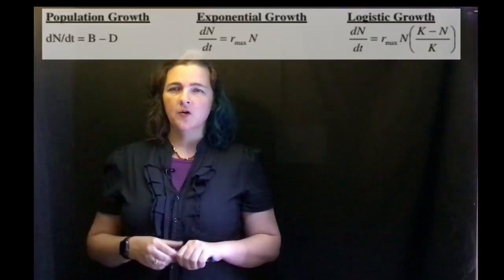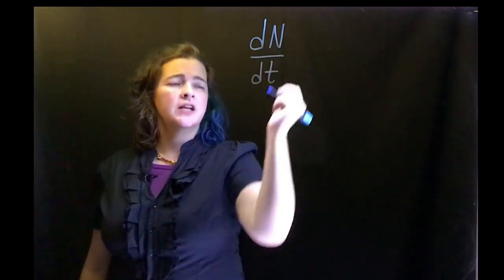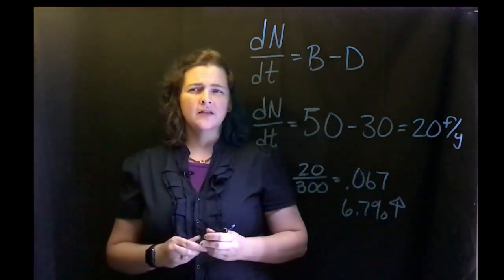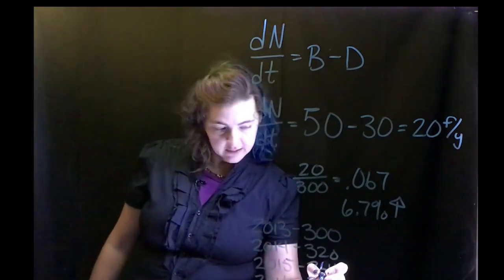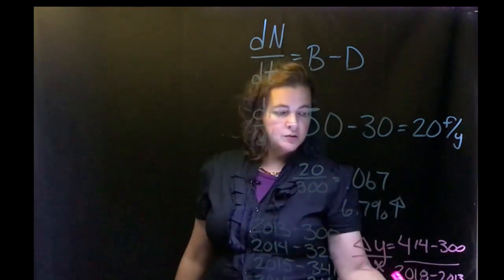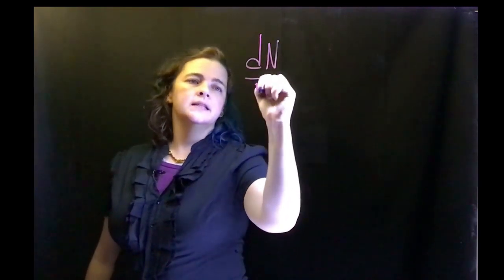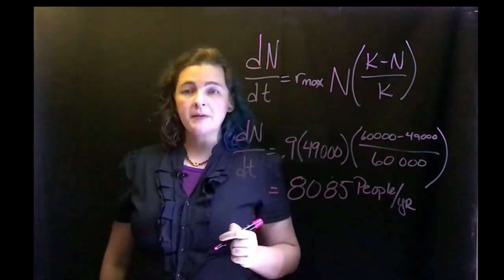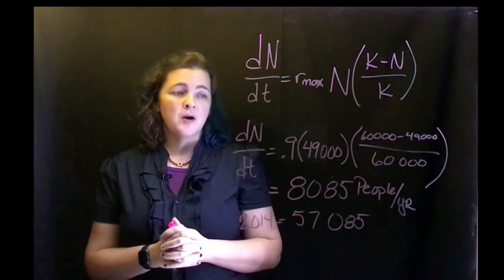AP Biology - Ecology 3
AP Biology lecture on Ecology Math 1 of 4
- population math
- birth rate
- death rate
-growth rate
- carrying capacity